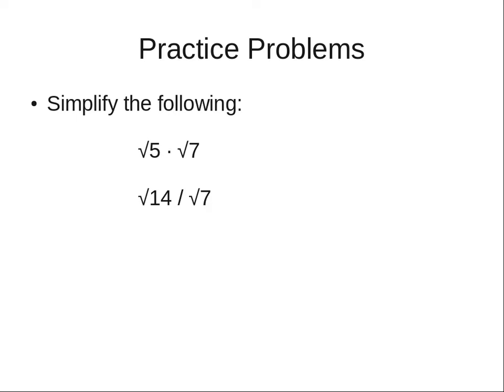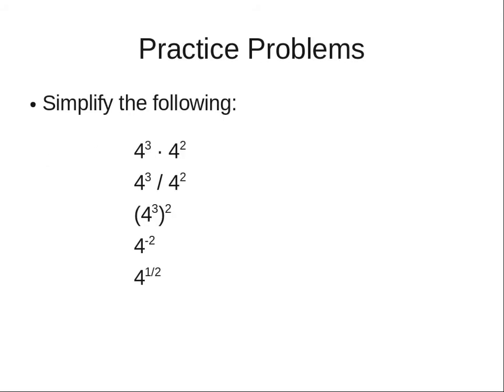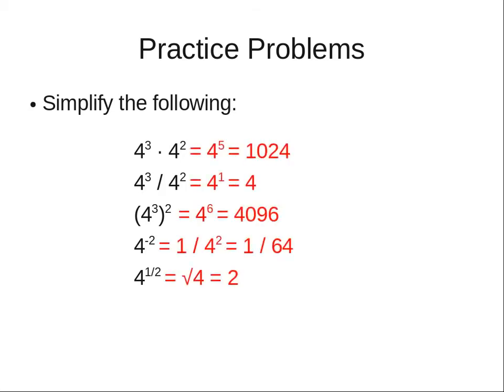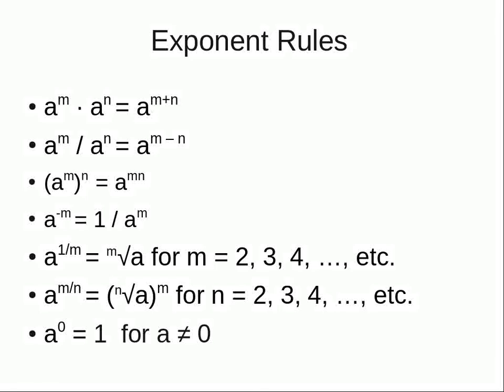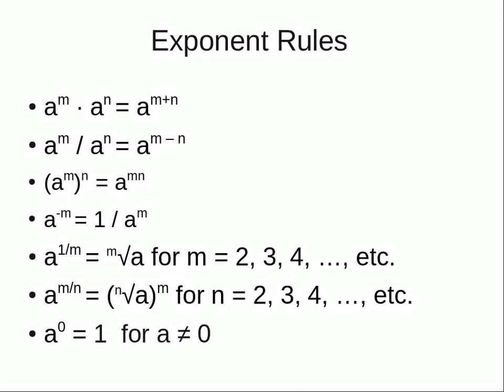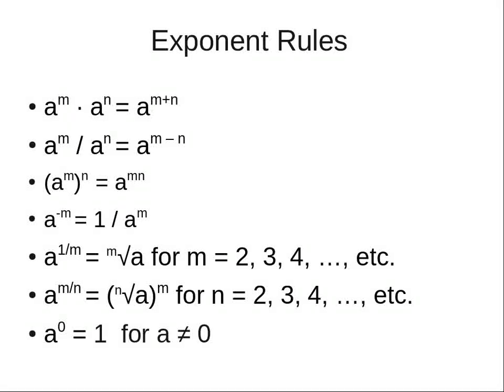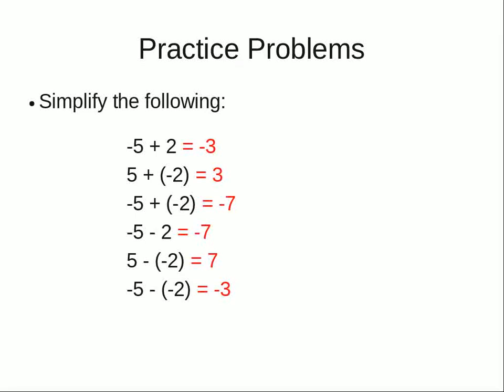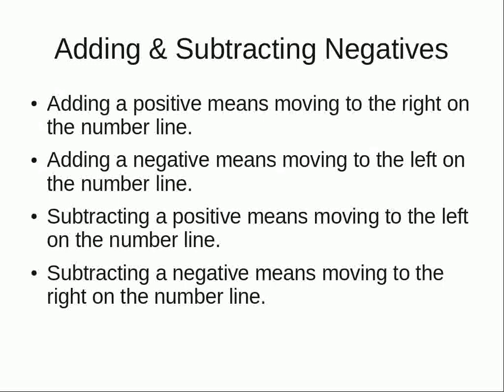Phil4 SAT Math Prep : Arithmetic Review & Practice - Part 3/5